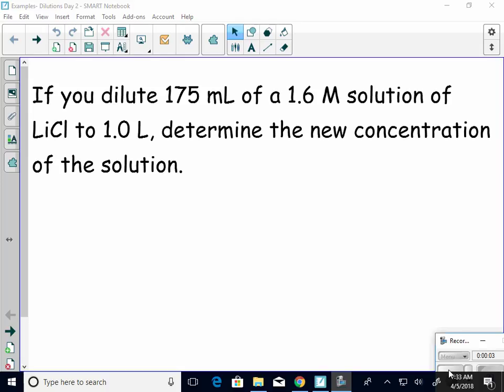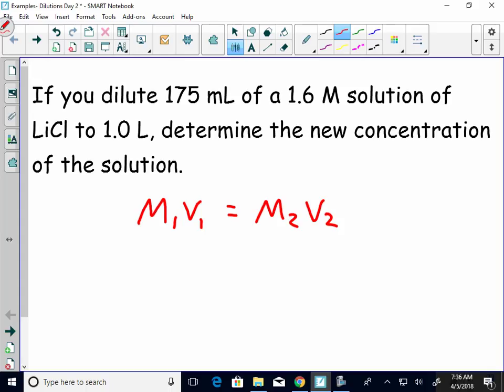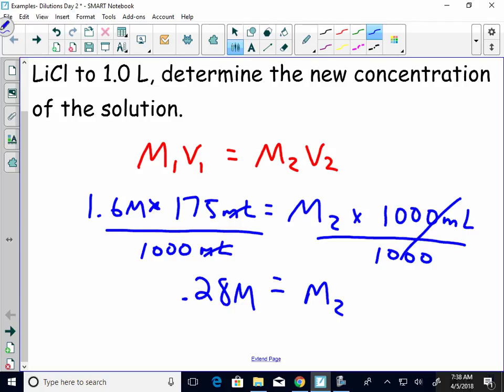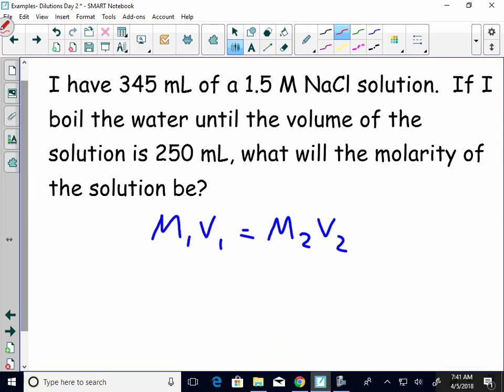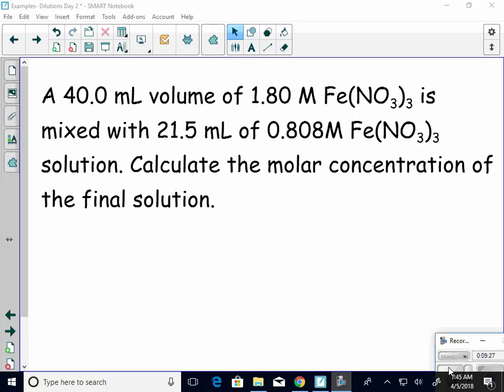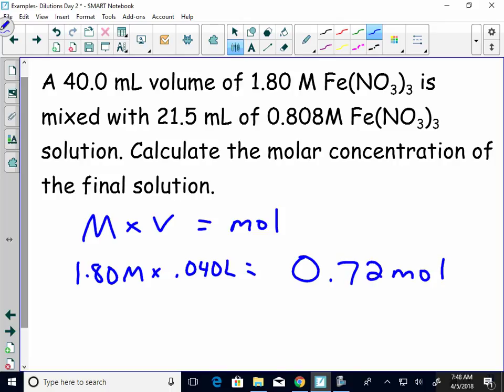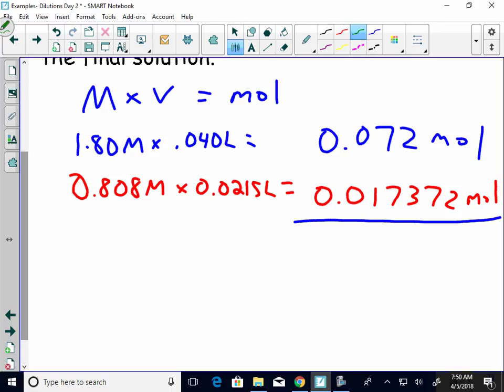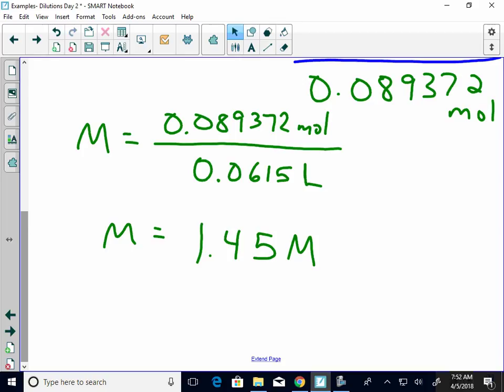Review Notes Dilutions